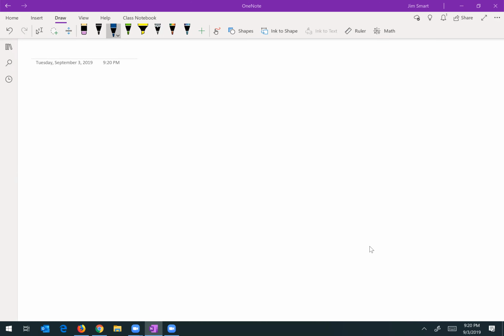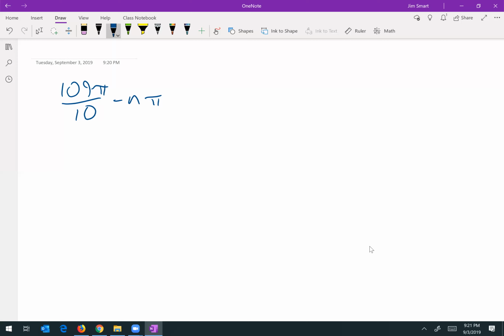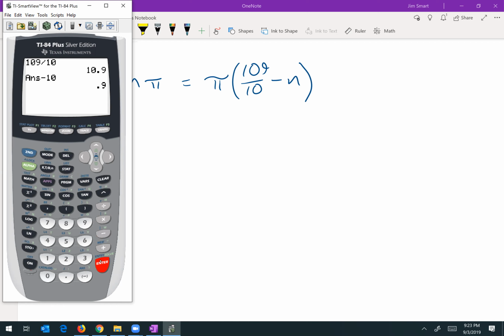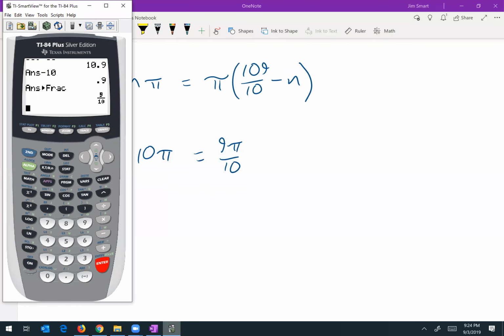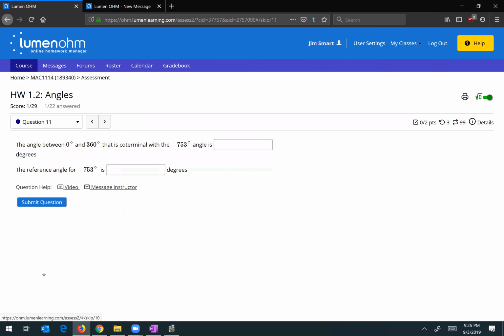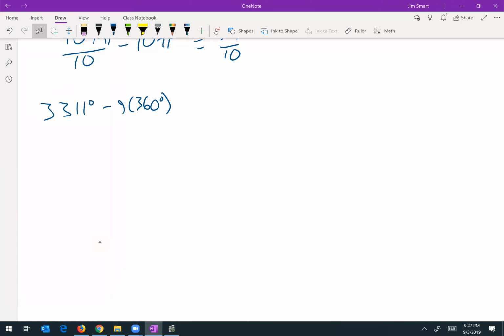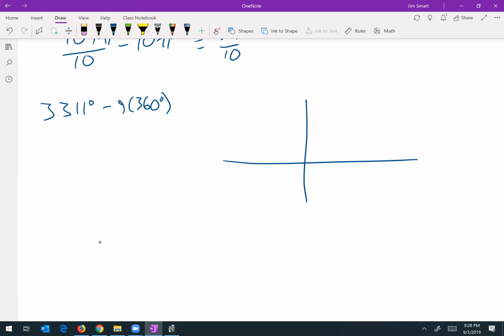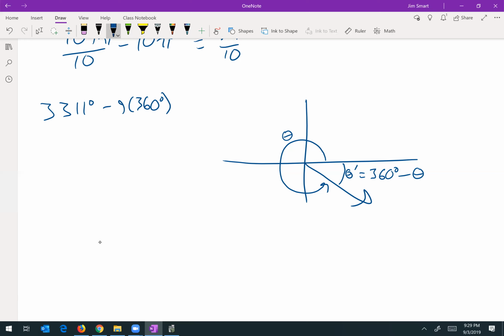Tuesday, 9/3 Webinar Video